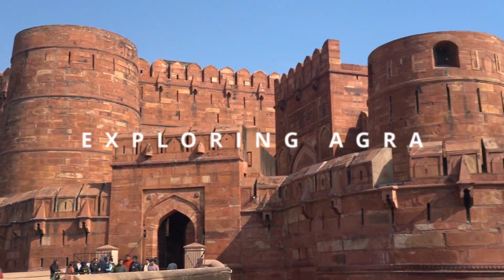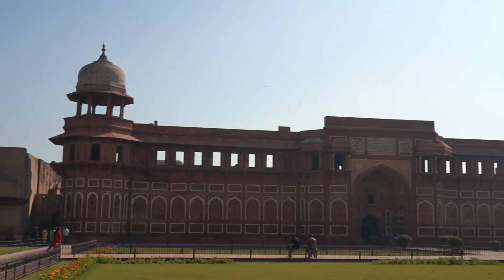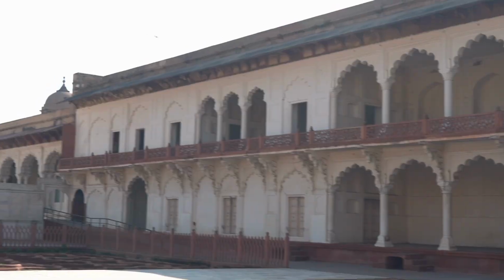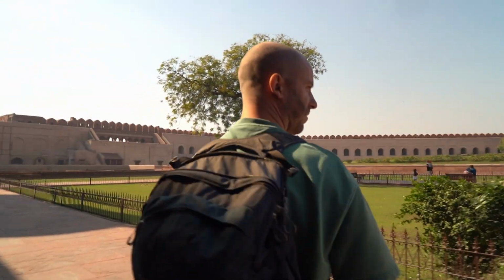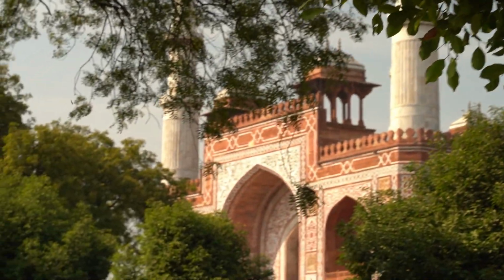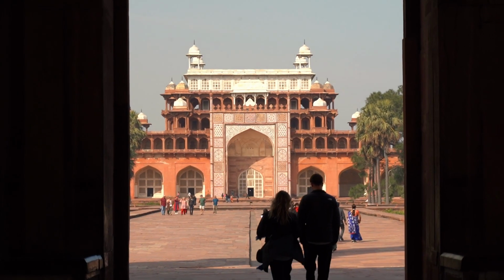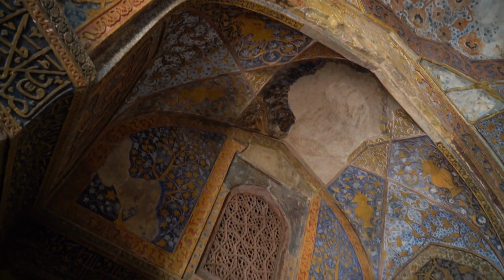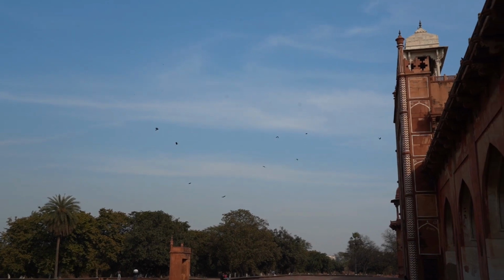Agra Beyond the Taj Mahal: Exploring Agra's Fort and Tomb of Akbar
Come with us as we do a deep dive into what Agra has to offer, beyond the famous Taj Mahal. We will have a close look at Mughal History through the lens of Agra Fort and the Tomb of Akbar the Great.

Which was your fave? 🌍🗺️

The travel gear we wouldn't board a plane without:
✈️ Osprey Aether 65 Men's Backpacking Pack
✈️ Satechi Compact GaN Charger
✈️ Anker PowerCore 24K Powerbank
✈️ Apple World Adaptor Kit
✈️ Sony a7 III Full-Frame Mirrorless Camera
✈️ GoPro HERO11 Black Creator Edition
✈️ Langly Paracord Camera Strap

Let’s connect!
Who are we and where are we travelling?